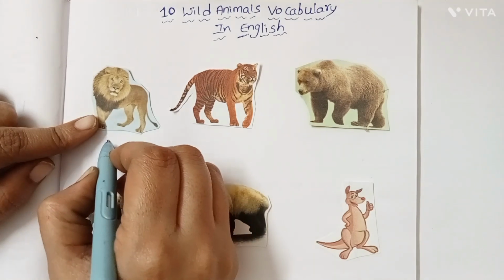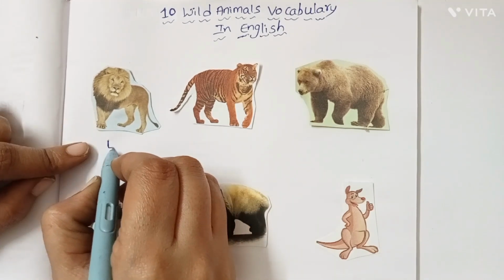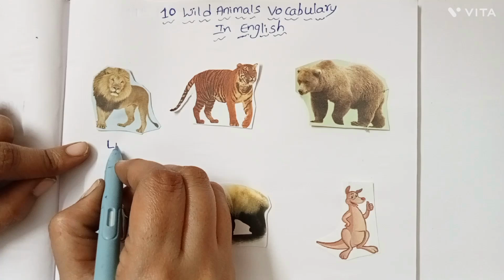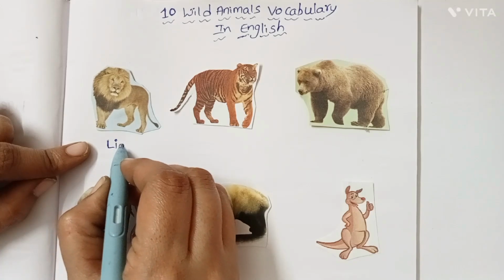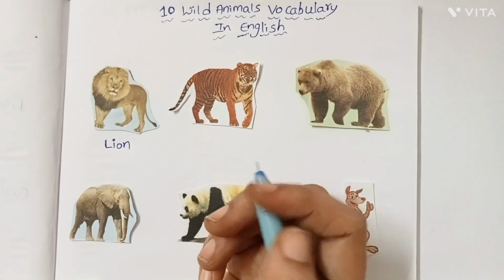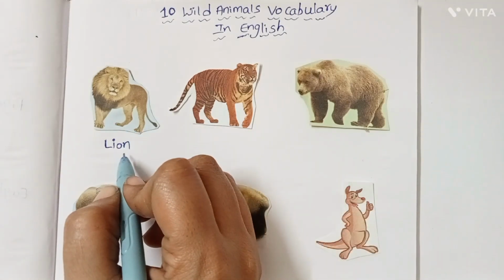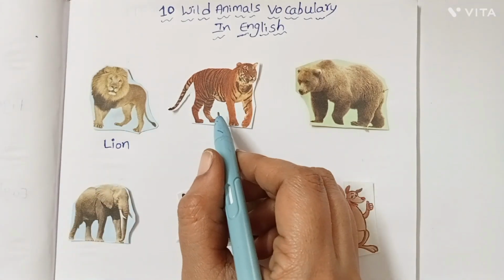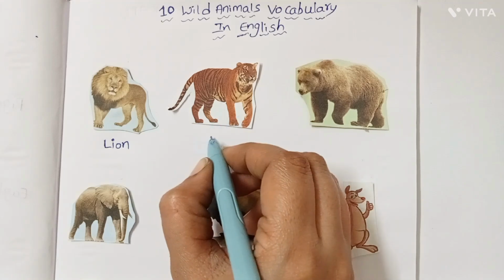10 Wild Animals Names With Pictures In English | Wild Animals Vocabulary | List Of Wild Animals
Related Questions :

Learn wild animals name in english
Wild animals name with pictures in english
Wild animals name in english
10 Wild animals names in english